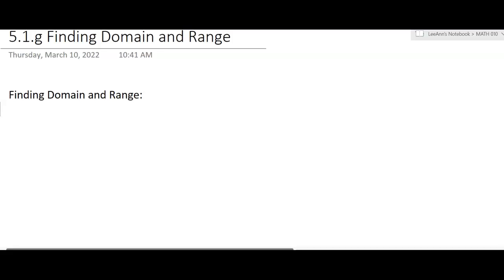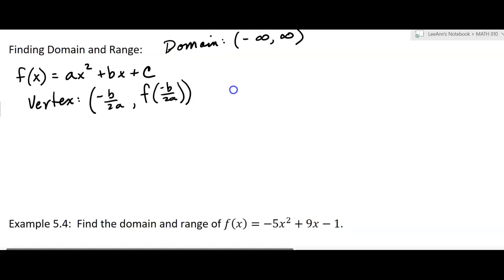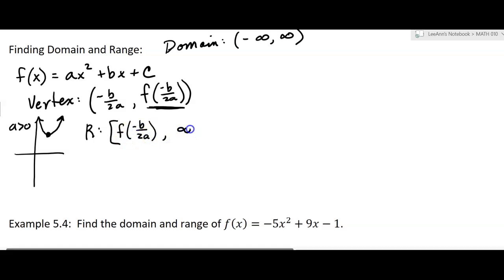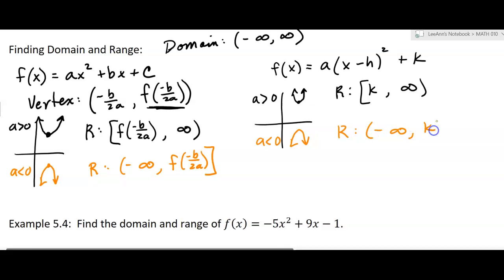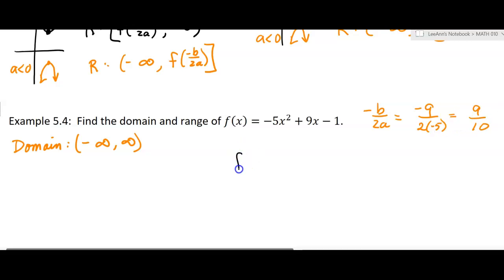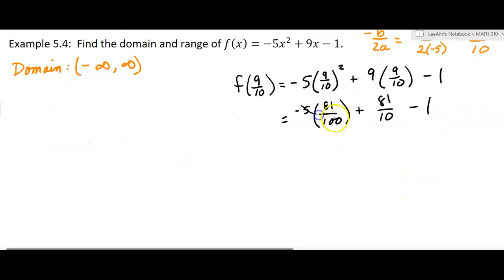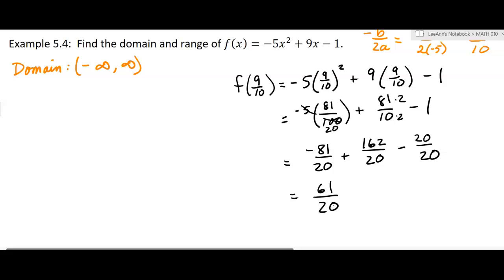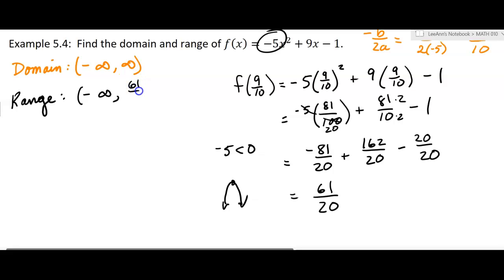5.1.g Finding Domain and Range